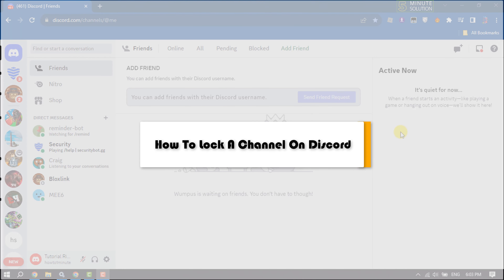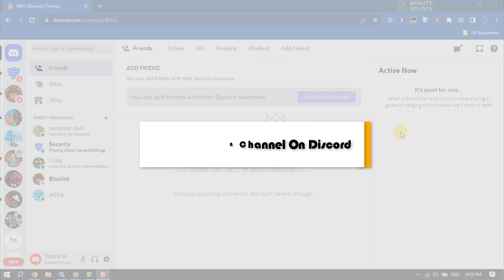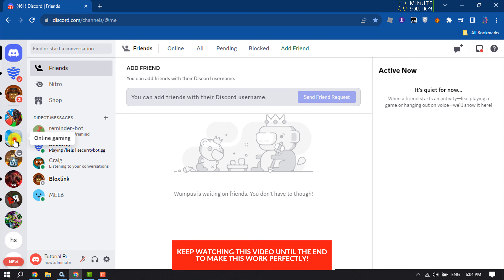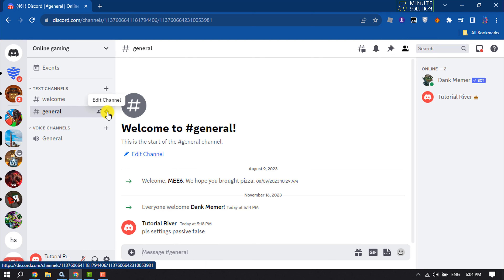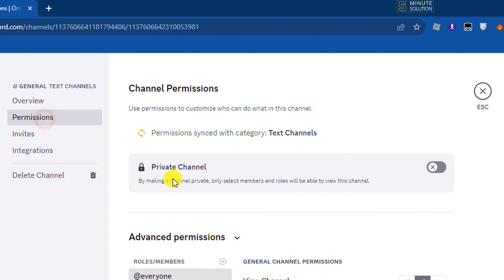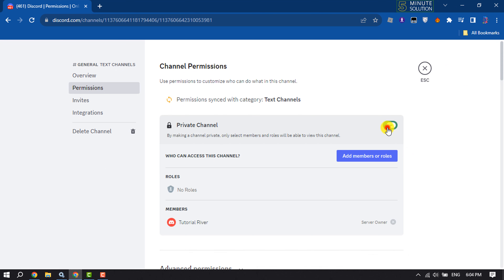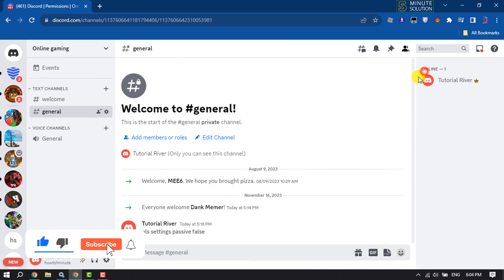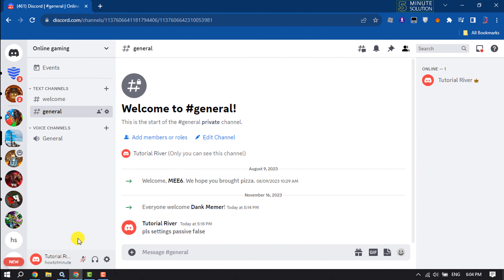How To Lock A Channel On Discord 2025 [Easy]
In this step-by-step guide, you'll learn how to lock a channel on Discord both in desktop